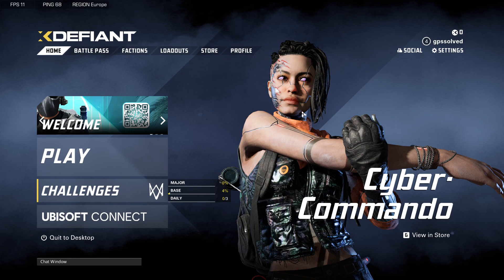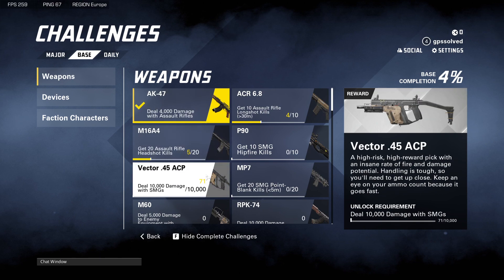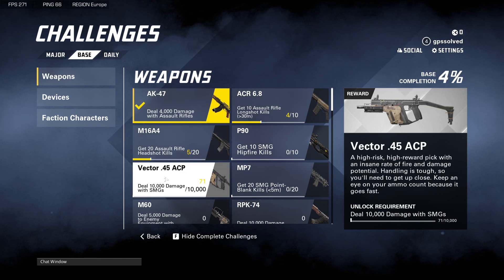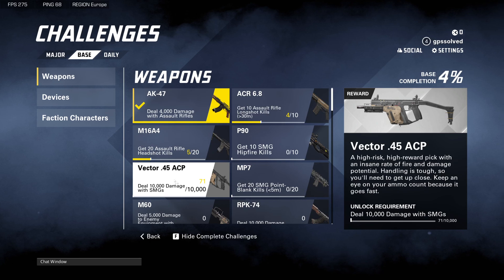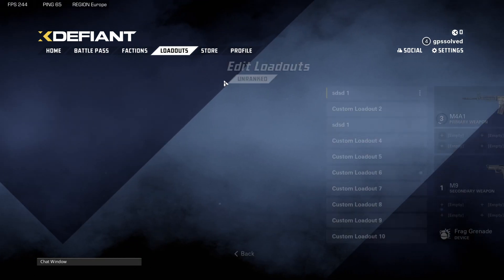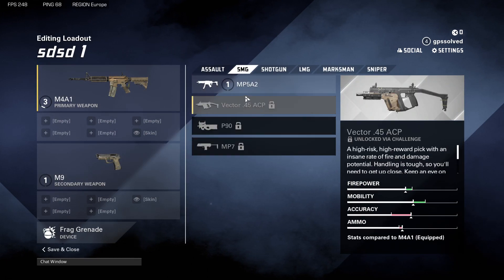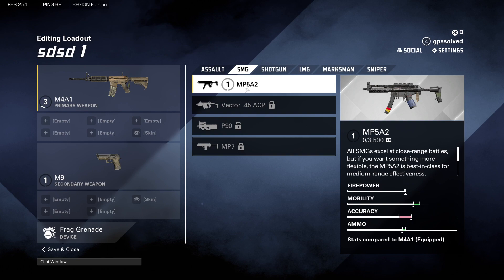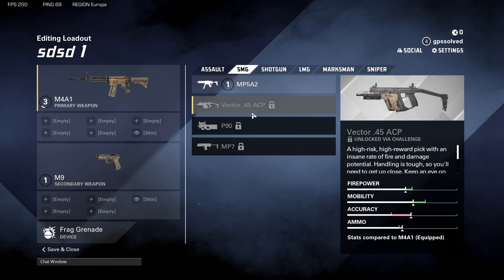How To Unlock Vector .45 ACP SMG in XDefiant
In this video I will show you How To Unlock Vector .45 ACP SMG in XDefiant It's really easy and it will take you less than a minute to do it!